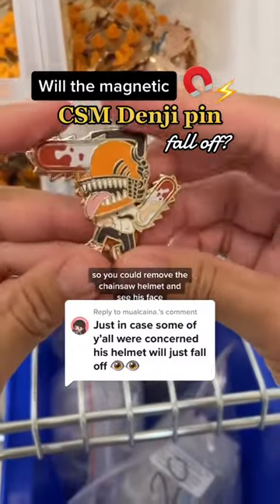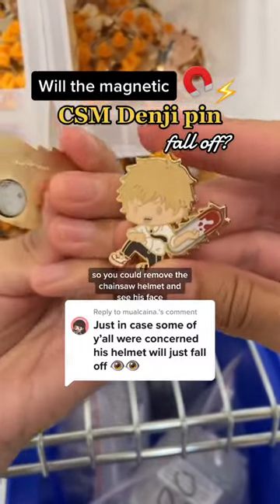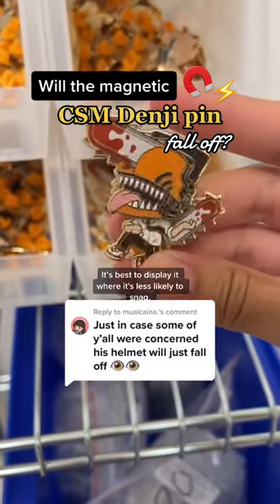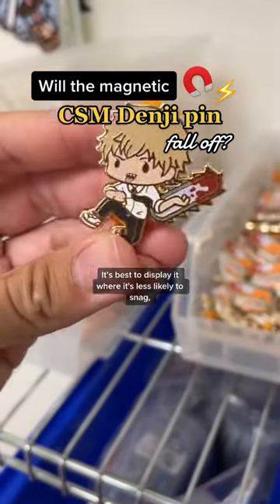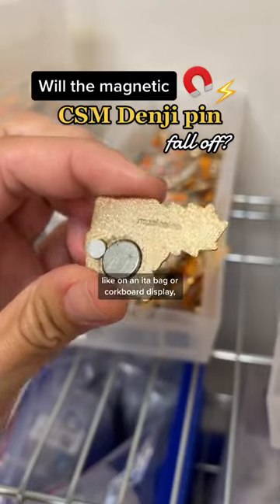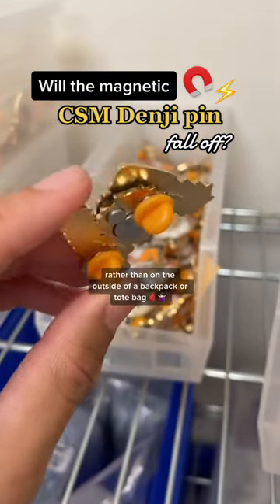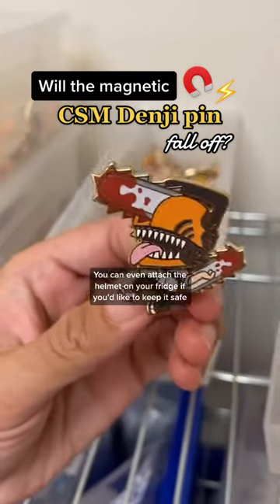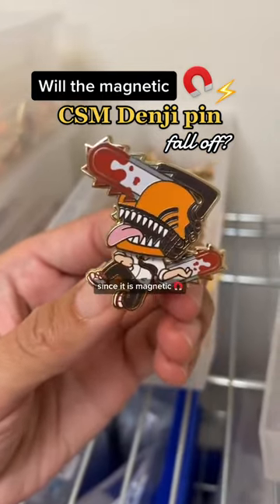Why I made this enamel pin magnetic 👀